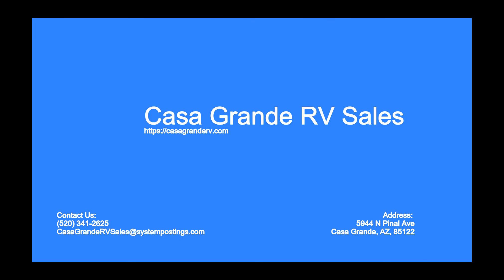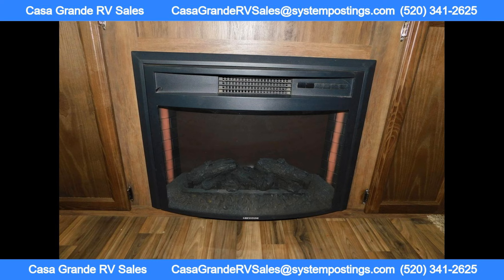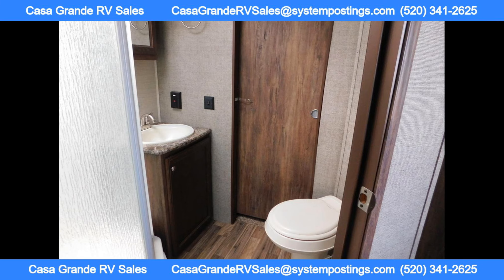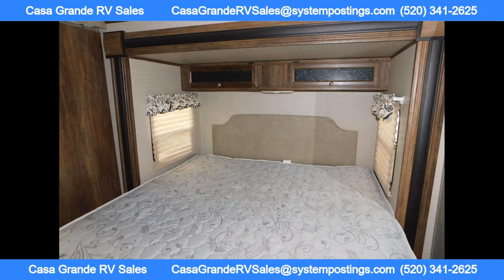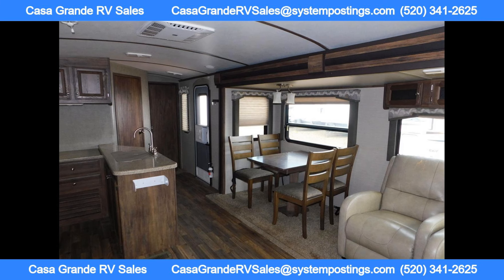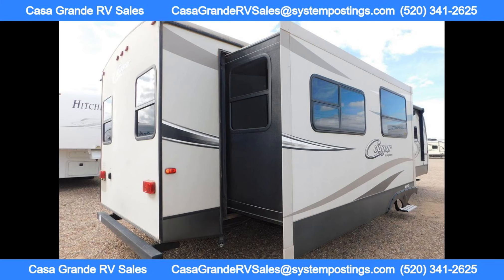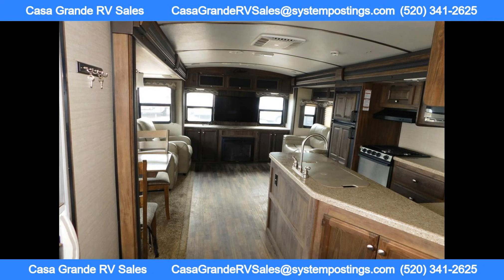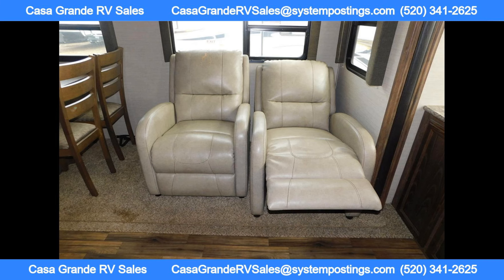2017 Keystone RV Cougar X-Lite 33MLS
The 2017 Keystone RV Cougar X-Lite 33MLS is a luxurious and spacious travel trailer perfect for families or couples looking to hit the road in style. This RV features a 50 Amp service, two A/C units, and a Polar Package insulation system, making it comfortable for use in all types of weather conditions.

As you enter the RV through the mid door, you are greeted by a well-equipped kitchen with a center island, a 3-burner stovetop, microwave hood combo, and a mid-size two-way fridge. The kitchen flows seamlessly into the living area, which is expanded by two opposing slides. This space includes two recliners, a dining table with four chairs, a tri-fold sleeper sofa, and an entertainment center with a 50" flat screen TV, AM/FM/CD/DVD player, and a cozy fireplace.

The bathroom in this RV is spacious and luxurious, featuring a Neo-Angle shower with glass doors and a skylight. The bedroom is equipped with an island walk-around King-sized bed, a large closet, and a second A/C unit for added comfort. The RV is built with Keystone's Polar Package insulation, making it durable and efficient in extreme temperatures.

This RV is perfect for those looking to explore the open road in comfort and style. With no city sales tax, excellent financing options, and a friendly, family-owned atmosphere, Casa Grande RV is the ideal place to find your next adventure vehicle. Whether you're looking for a motorhome, fifth wheel, travel trailer, or toy hauler, Casa Grande RV has a wide selection of top-quality RVs to choose from.

With excellent customer service and unbeatable prices, Casa Grande RV is the premier destination for all your RV needs. Come visit us in the RV country of Arizona and experience the freedom of the open road. From Parker to Yuma, Quartzite to Showlow, and all the way to Vegas, Casa Grande RV has you covered. Don't settle for subpar service or inflated prices – choose Casa Grande RV for a top-notch RV buying experience.